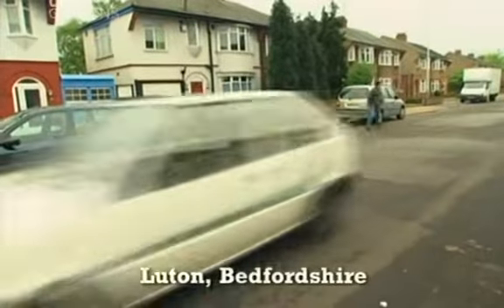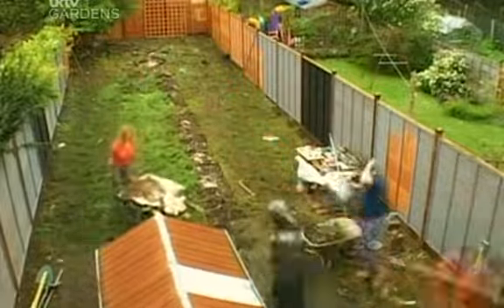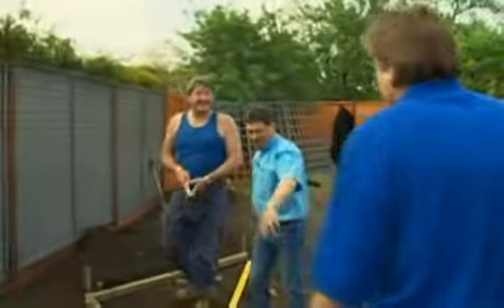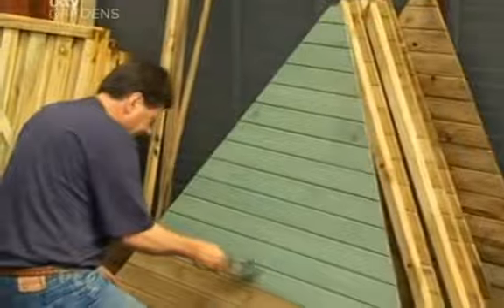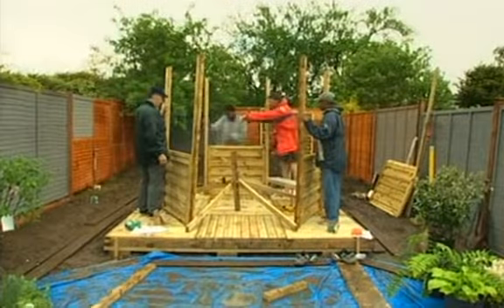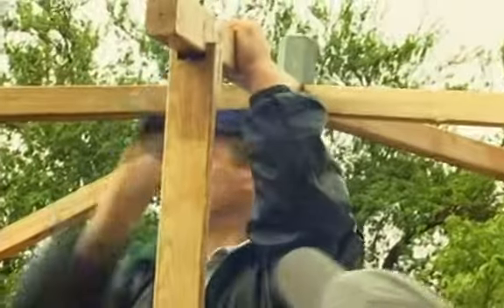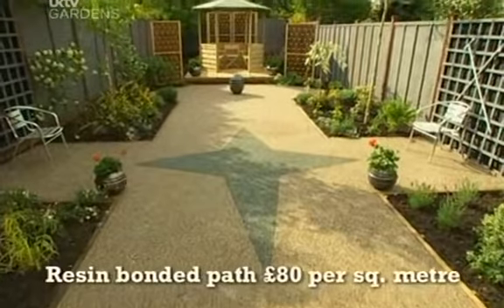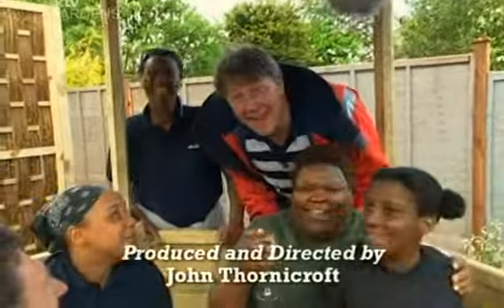Ground Force S08E02 Luton